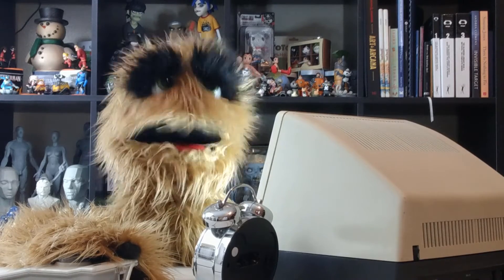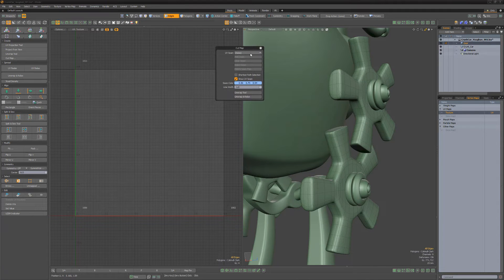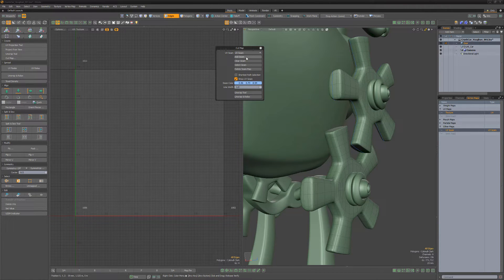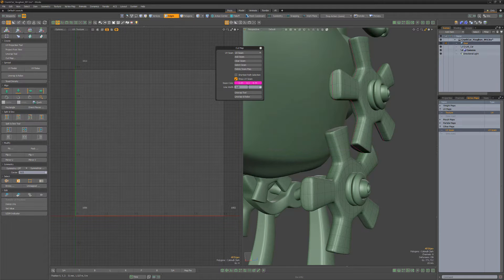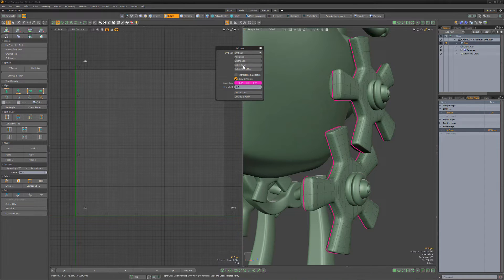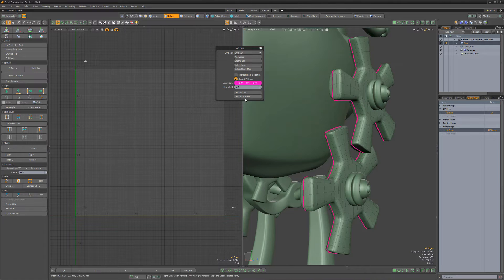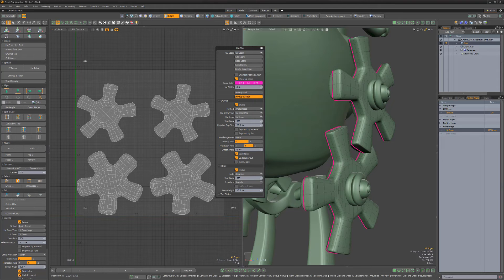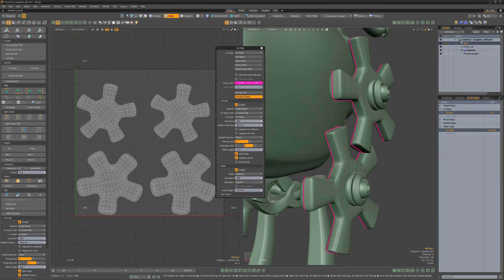Modo | UV Cut Map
This video is a quick introduction to the UV Cut Map tool in Modo, which aids in seam selection for the UV unwrapping process.